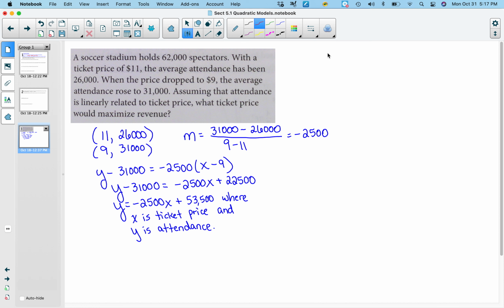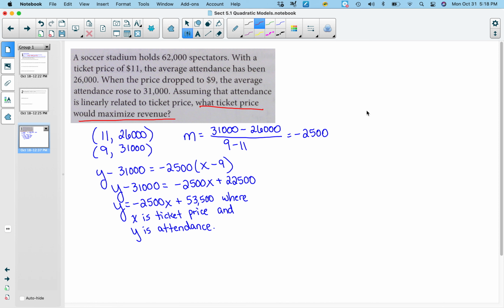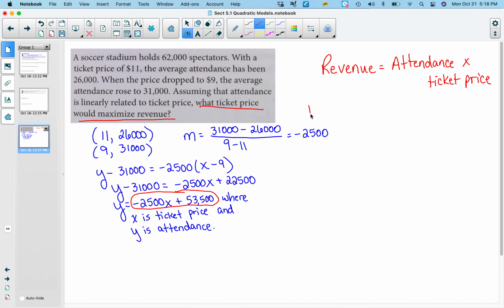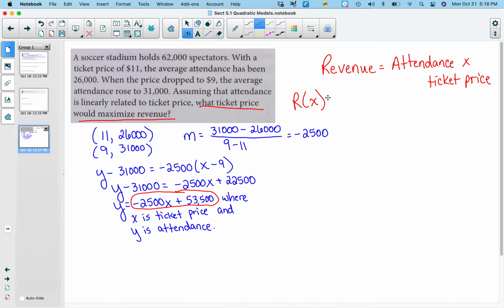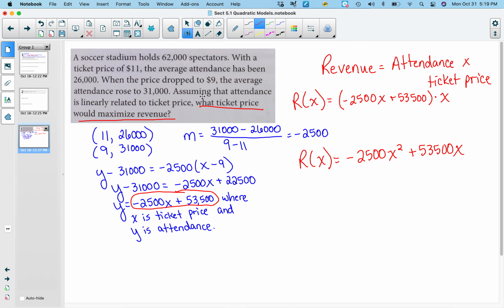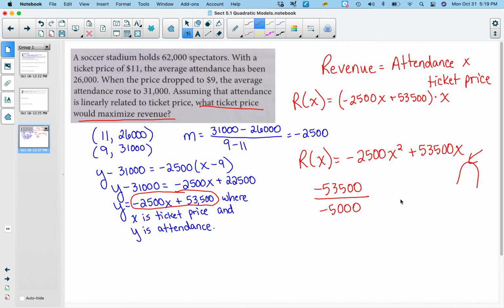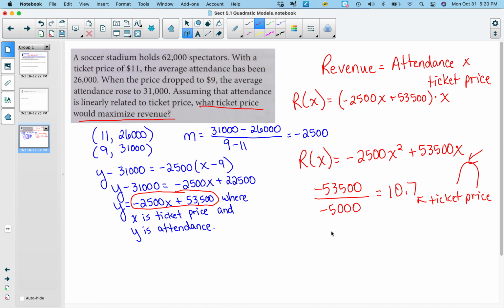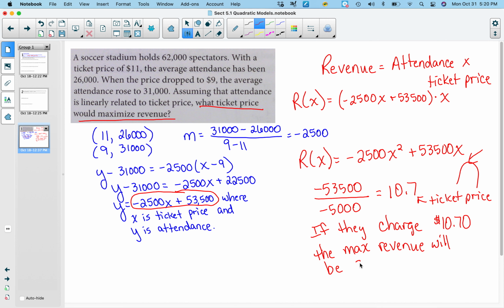Sect 5.1 Quadratic Modeling - last example